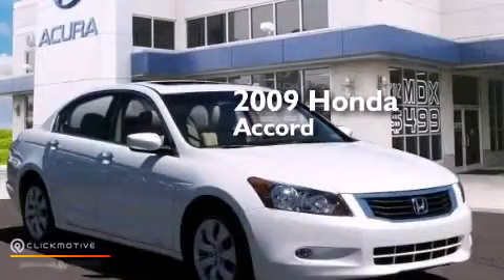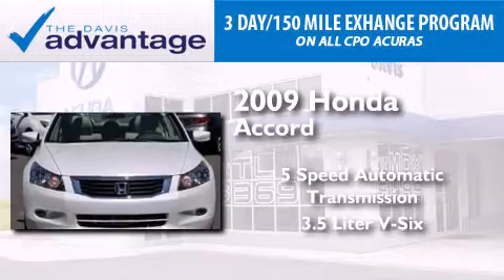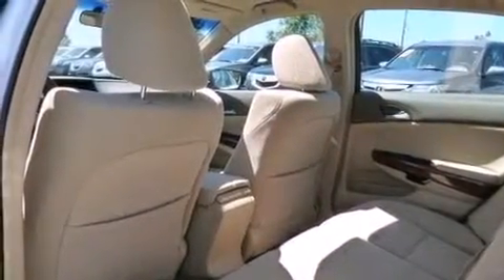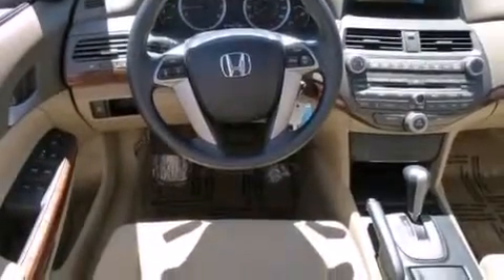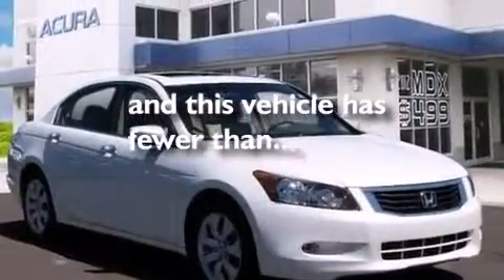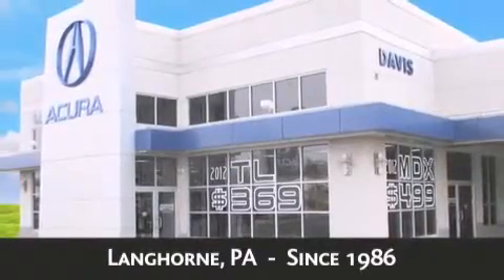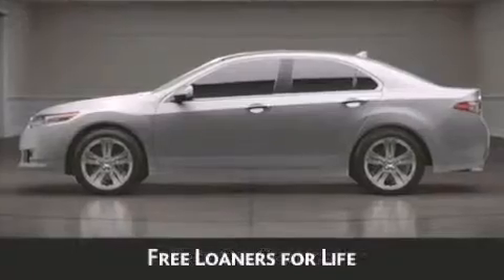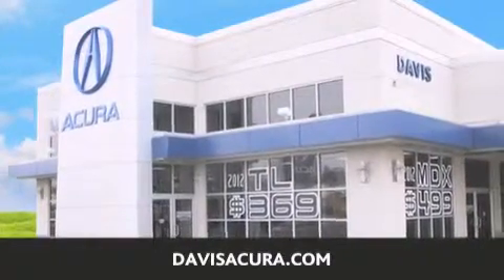2009 Honda Accord Langhorne PA 19047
We have been honored to serve the Langhorne PA area , we promise that your experience at our dealership will exceed your expectations ! Year : 2009 Make : Honda Model : Accord Engine : Gas V6 3.5L/213 Trans . : Automatic Exterior : White Diamond Pearl Miles : 27,947 Interior : IVORY Stock : 2128162A Davis Acura 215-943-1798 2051 E Lincoln Hwy Langhorne , PA 19047